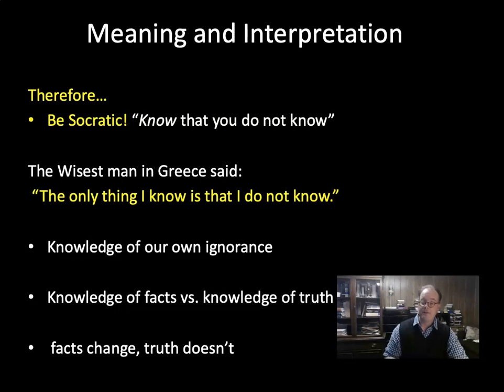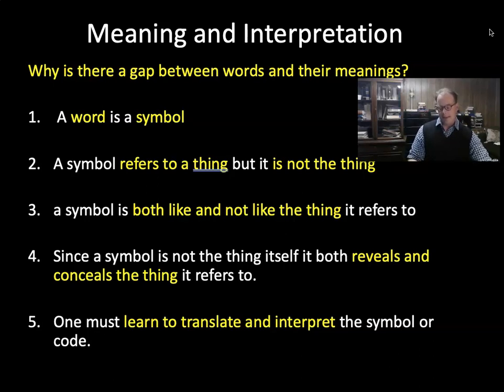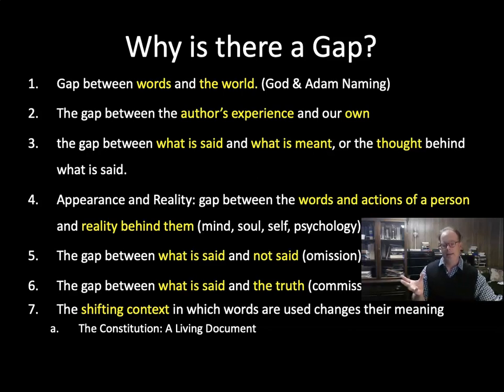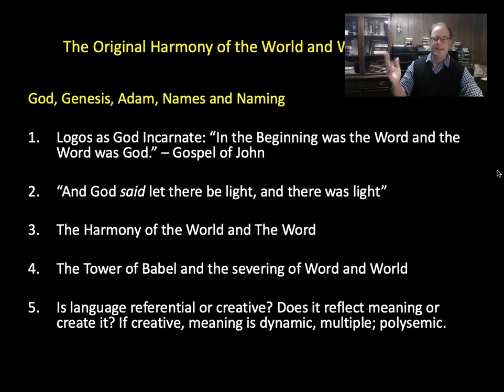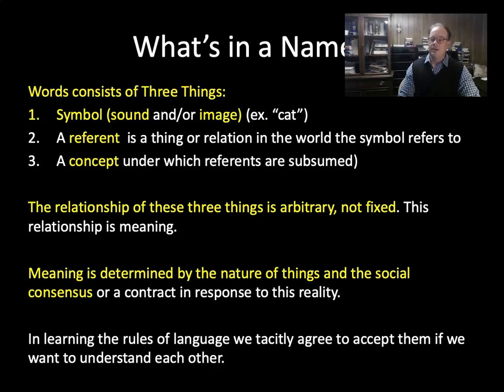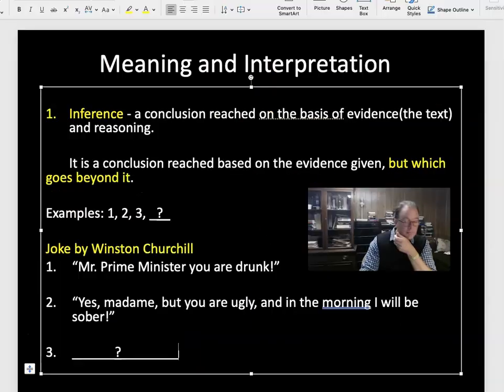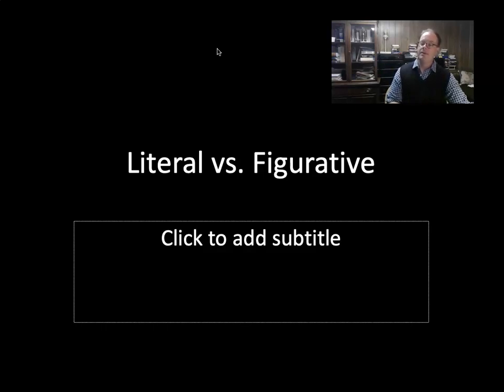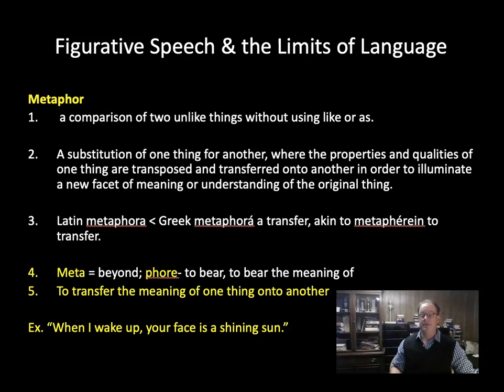The Phenomenology of Reading Part I The Need for Interpretation